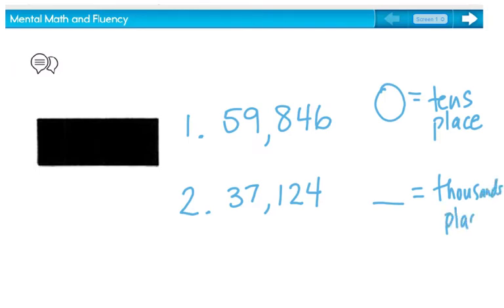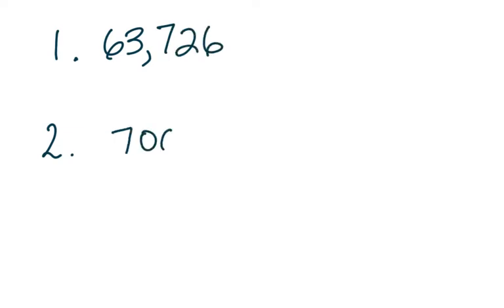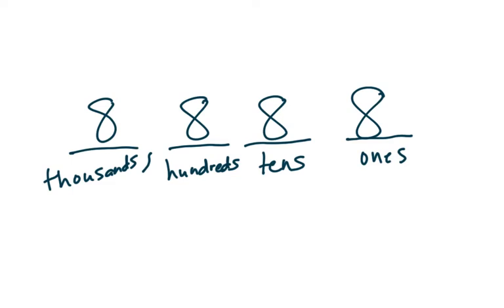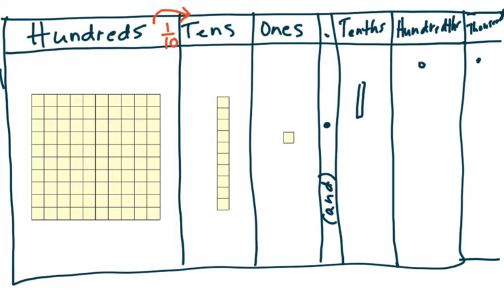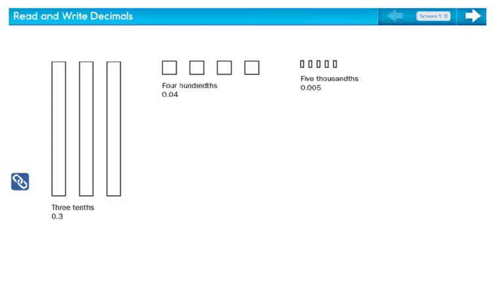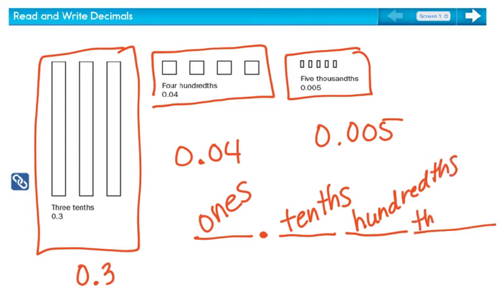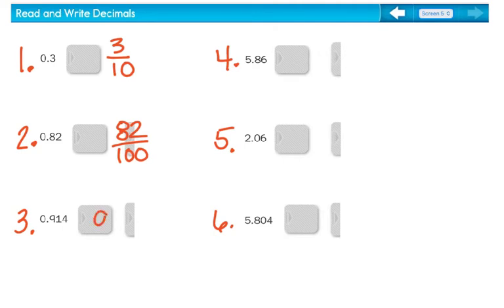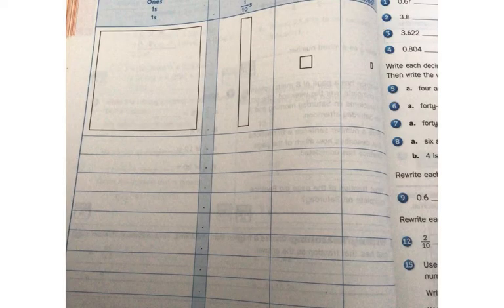5th Grade Math Lesson 4-1 Decimal Place Value